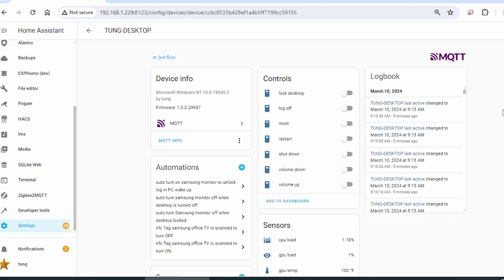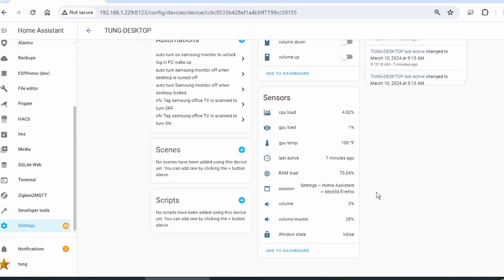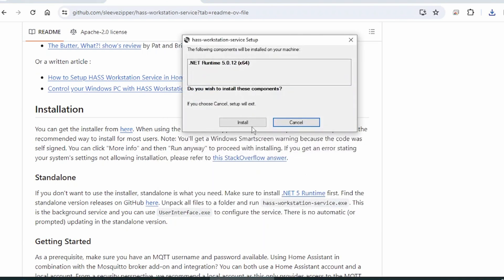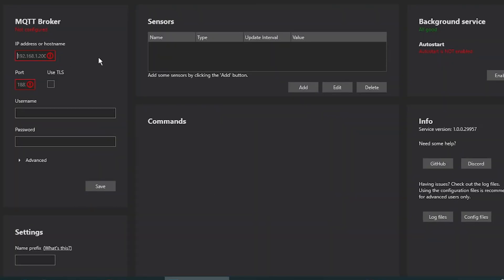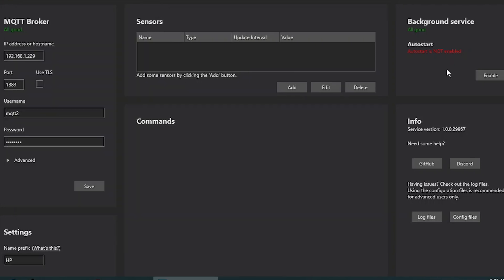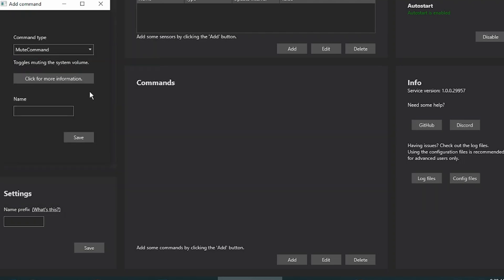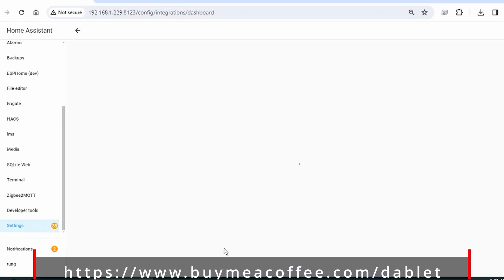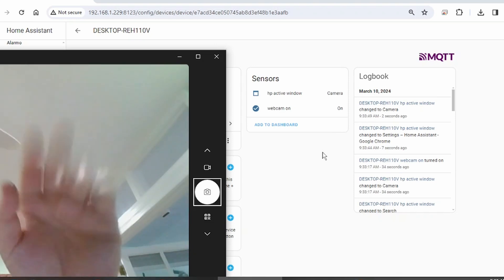Hass Workstation Service lets you monitor or control your Windows machines remotely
this program for Windows is powerful when combined with Home Assistant. now you can monitor as well as control your Windows machines remotely as needed. best of all, it's free!

0:00 intro
0:58 installation
3:47 seeing it in action